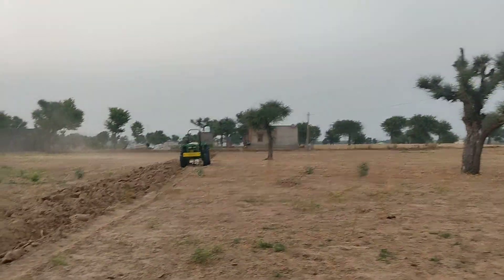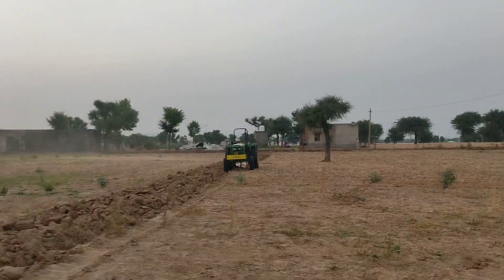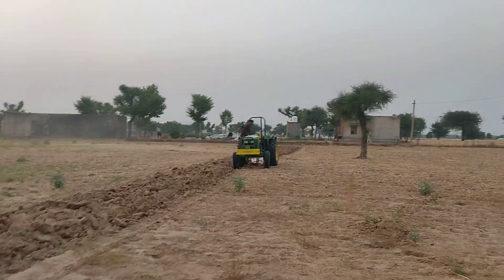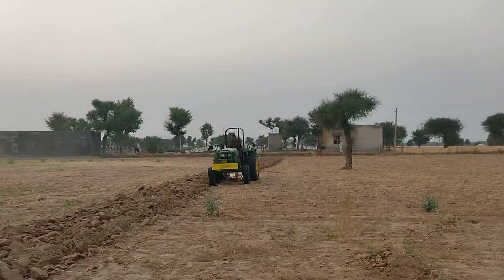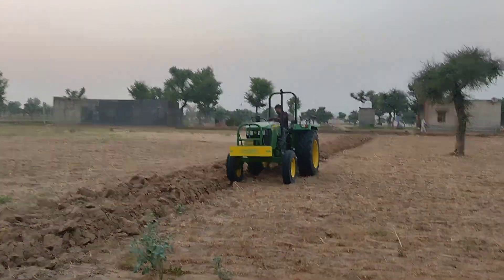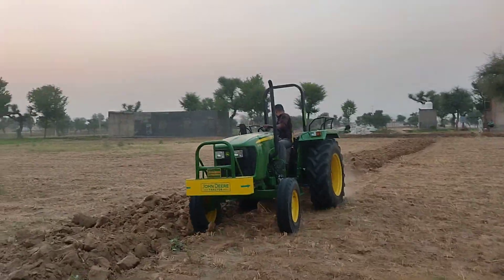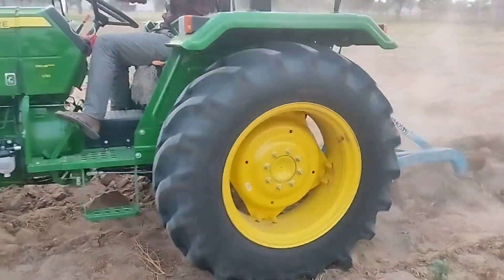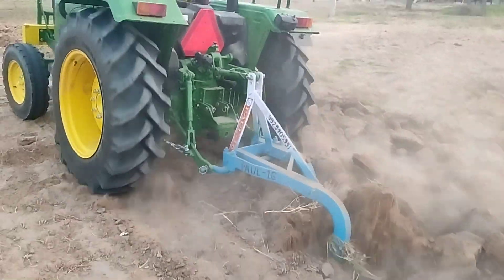New Johndeere 5050D Tractor Plau Performance Test एकदम नया ट्रेक्टर